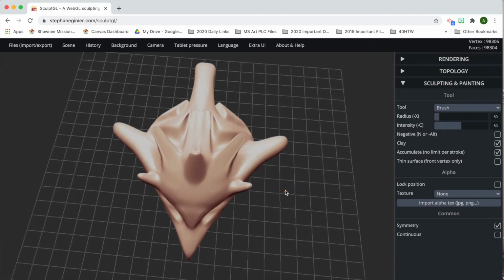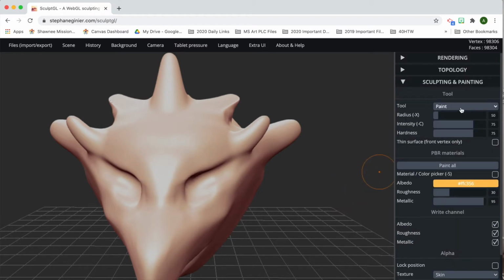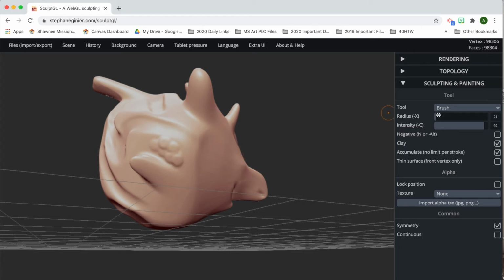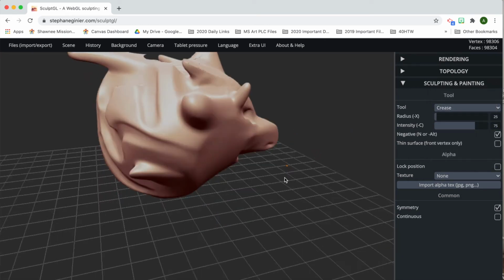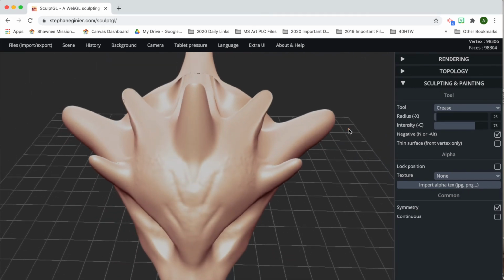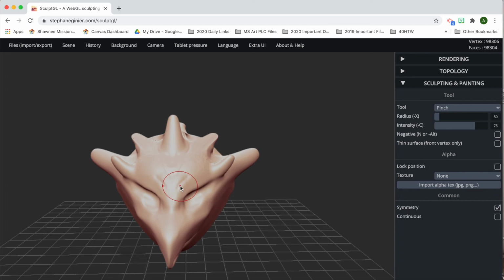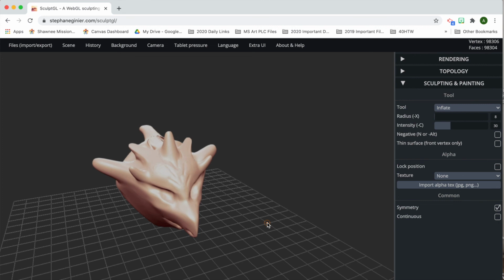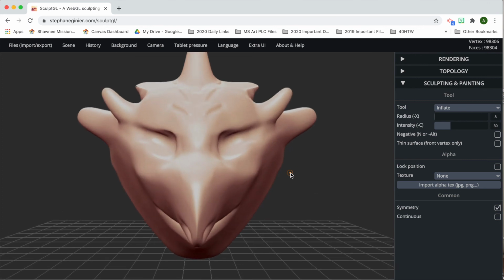How to Add Texture to SculptGL Creature